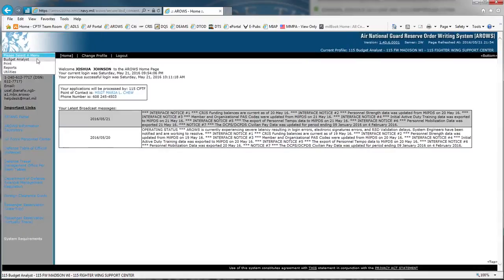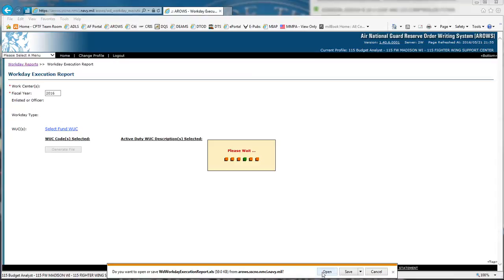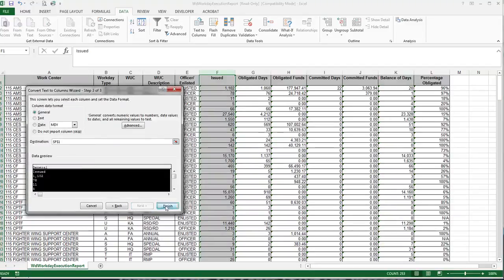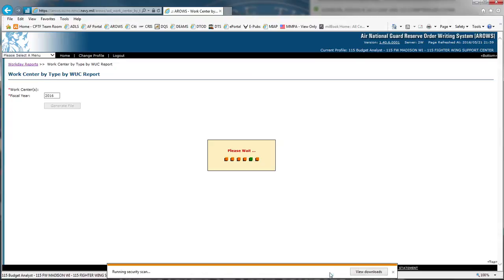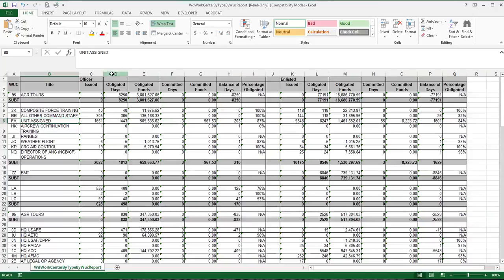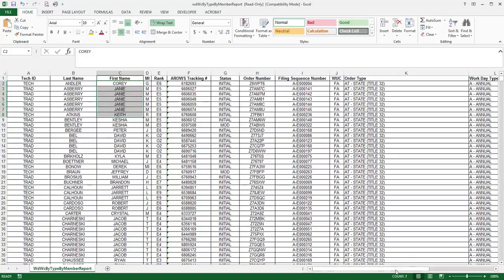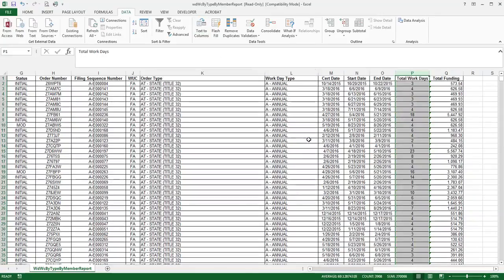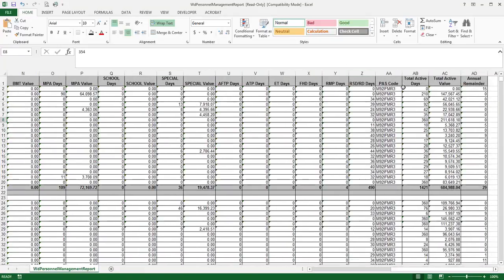AROWS Active Duty Reports Main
Introduces AROWS users to the many reports for Active Duty performance.  Shows the export and the manipulation to ensure good data connections can occur.